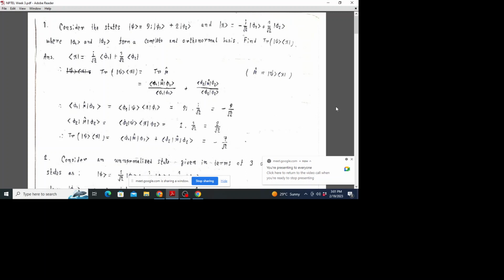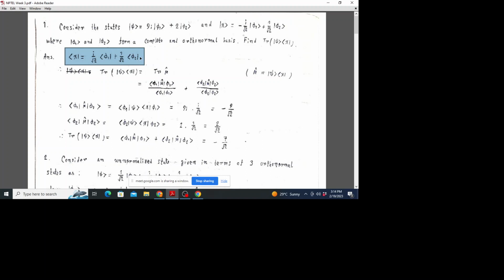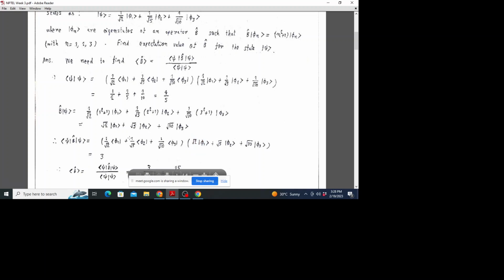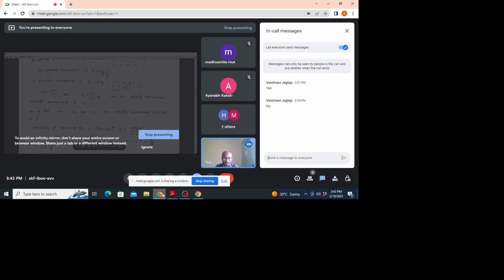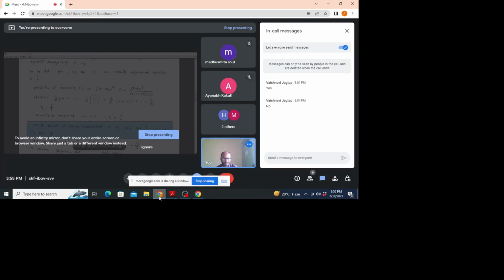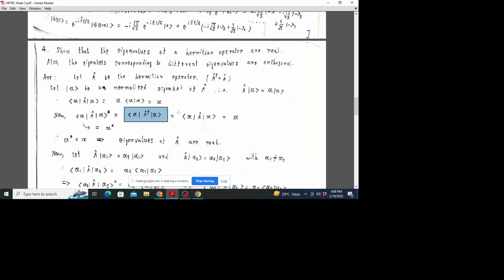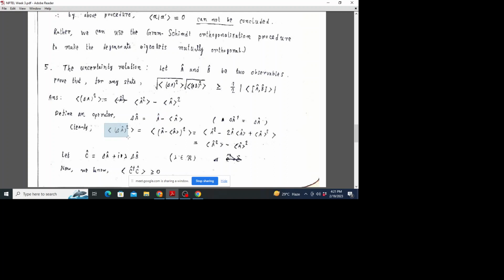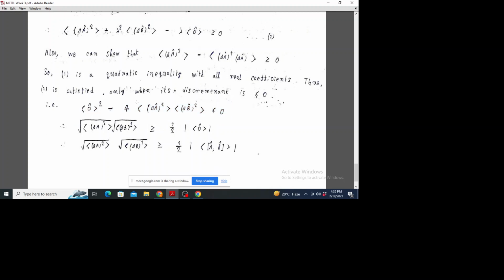NPTEL Quantum Mechanics I (noc23-ph04): problem solving session: Week 3